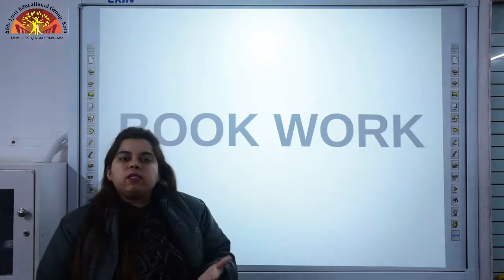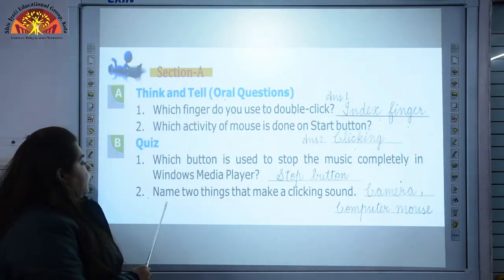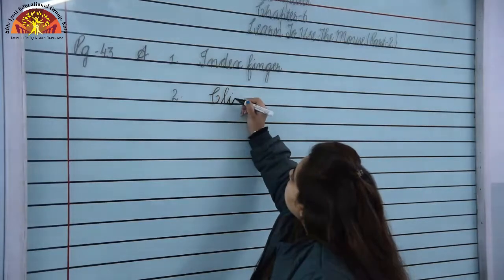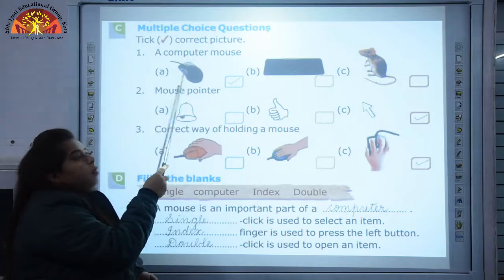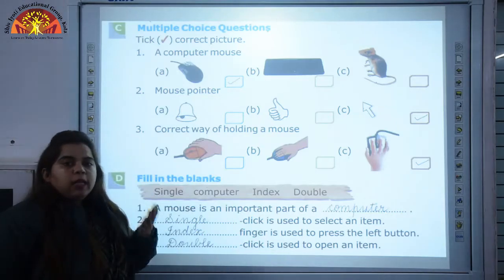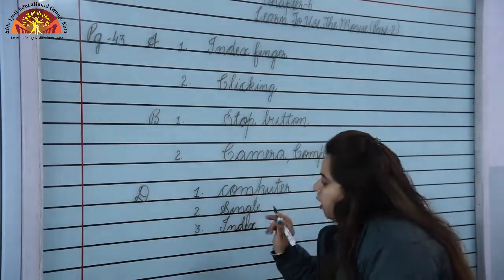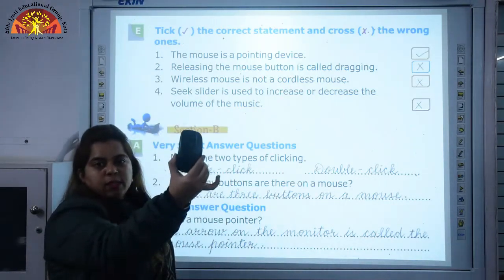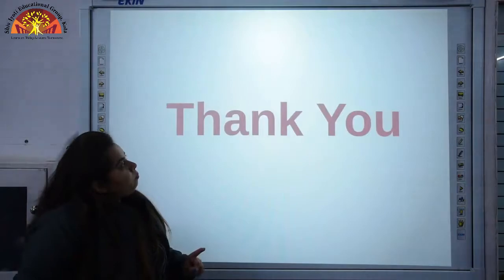1 Computer Ch 6 Part 2